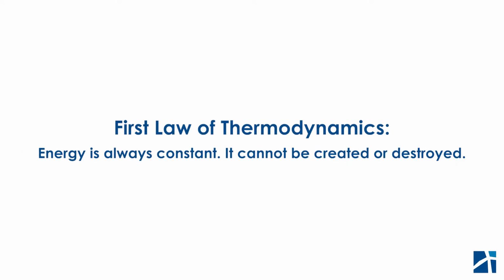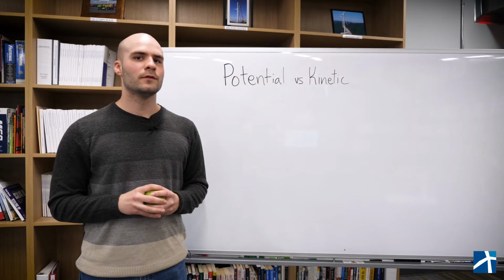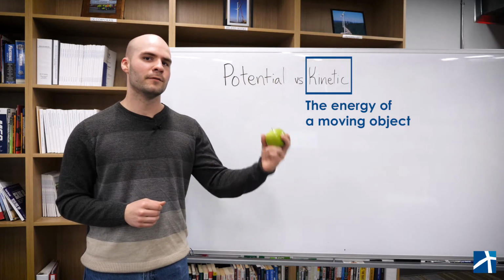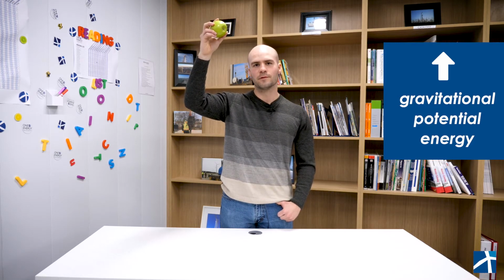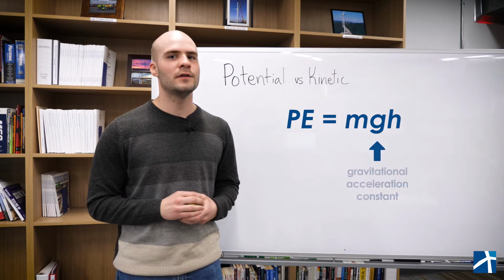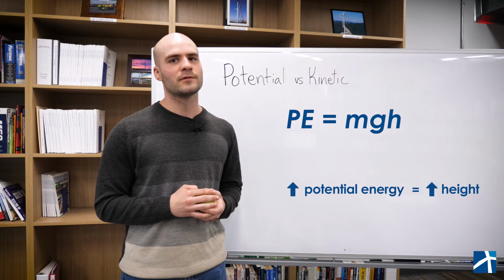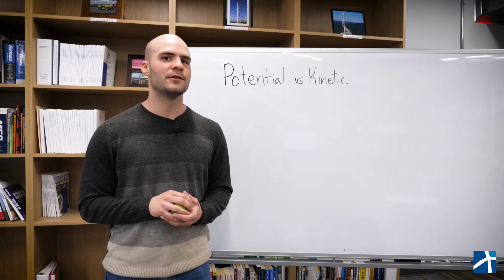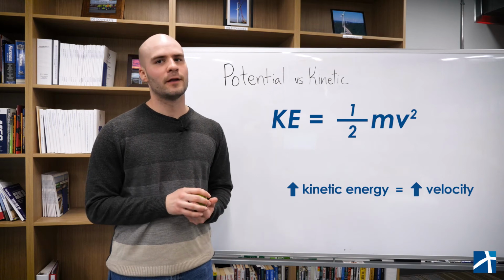Potential vs. Kinetic Energy | Science Shorts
In a recent Science Short, Jessica explained the difference between power and energy. (If you haven’t watched that video yet, you may want to start

Now that we understand what energy is, let’s catch up with Eathan, to explore two types of energy: potential and kinetic!

In this episode, we’ll cover the First Law of Thermodynamics, which states that energy is always constant – it can’t be created or destroyed. Then we’ll dive into the concepts of potential and kinetic energy, with real-life examples to demonstrate each.

Ready to learn more about these types of energy? Jump into the video above. (And be sure to check out our future Science Short, covering additional types of energy.)